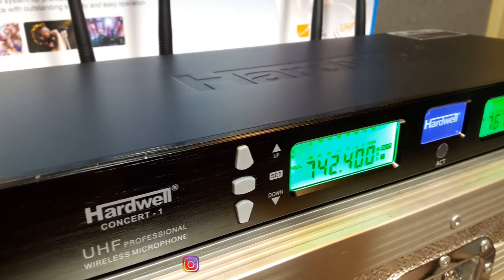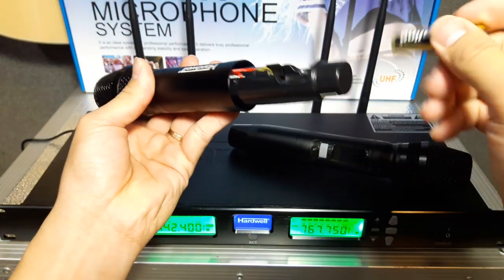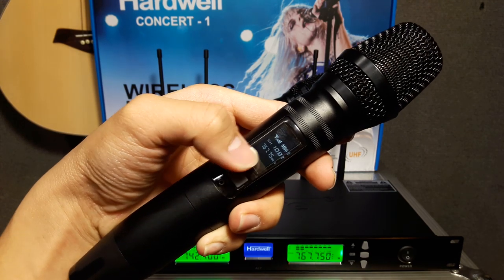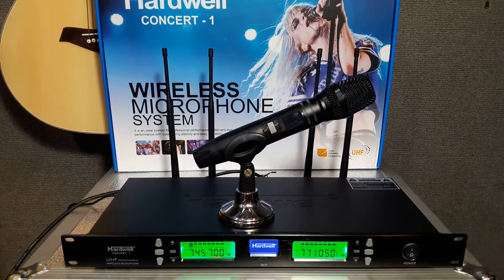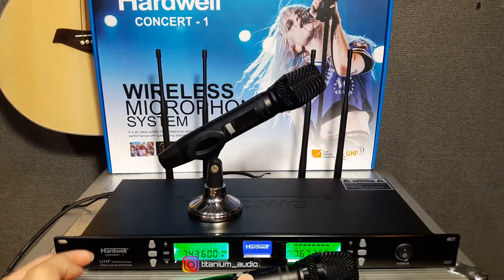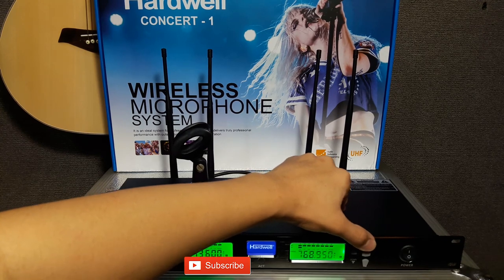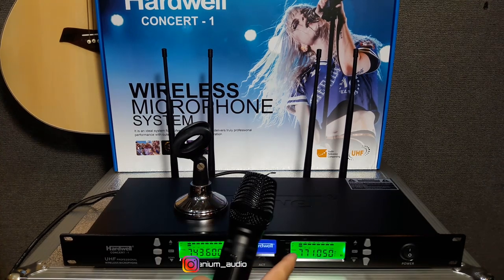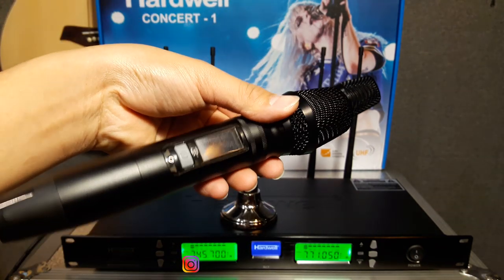Mic Wireless Hardwell | Concert 1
KH Audio Ko Hendra
Ruko Blok 8H
WA Hp

Apartemen Puncak Dharmahusada
Jl. Dr. Ir. H. Soekarno Kalijudan-Mulyorejo 60114

Buka Senin - Sabtu
09.00 Pagi (Buka)
05.00 Sore (Tutup)
Tanggal Merah dan Minggu Libur